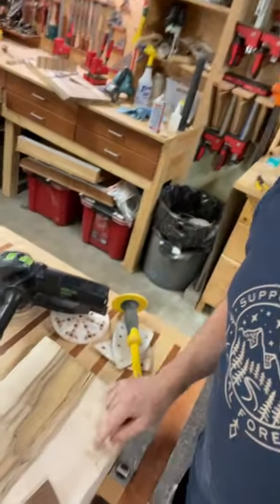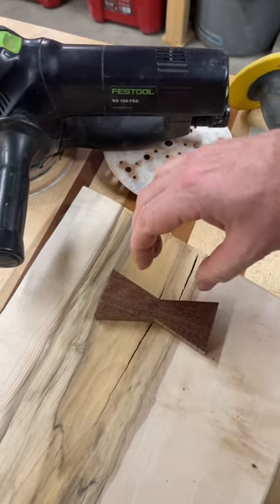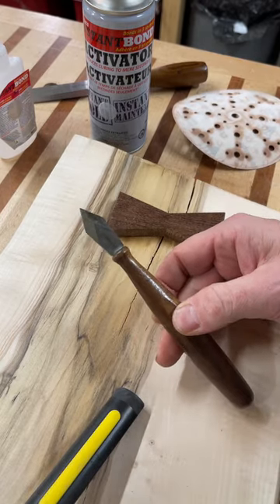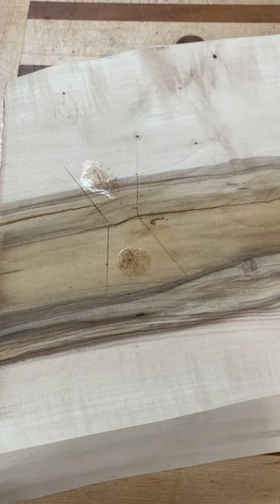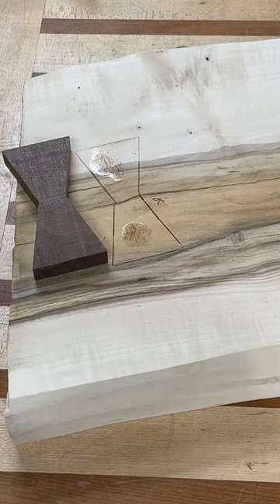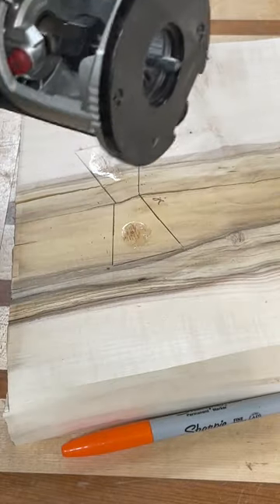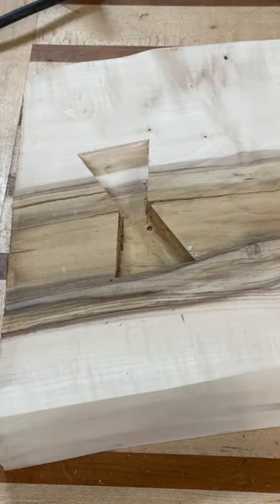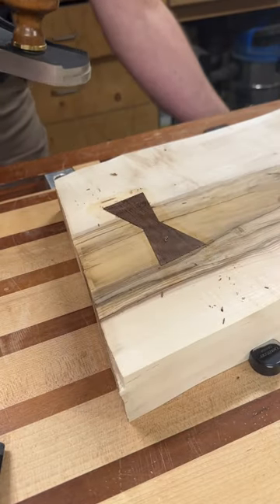Perfect bow ties every time, what is the secret ?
About a 20-30 min process start to finish, put them on the bottom of the work piece or on top, either way they will function the same.